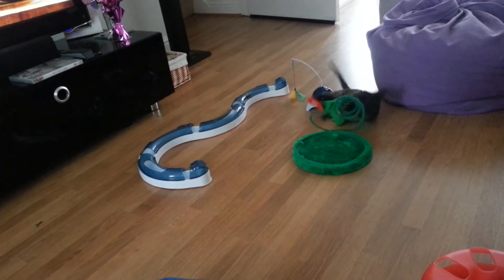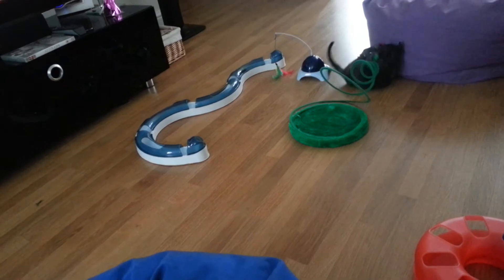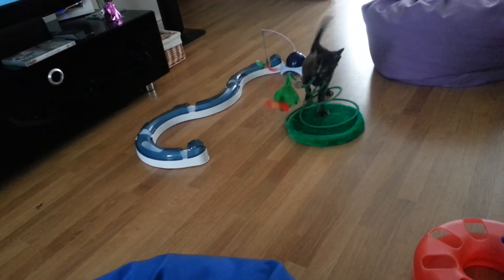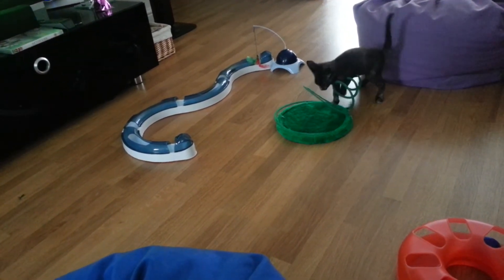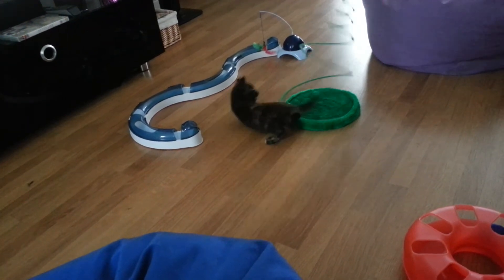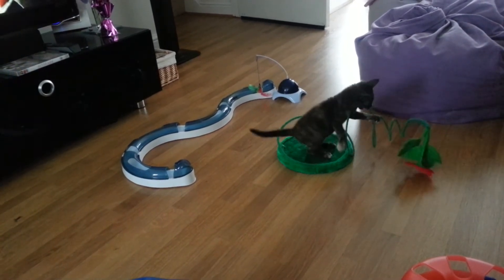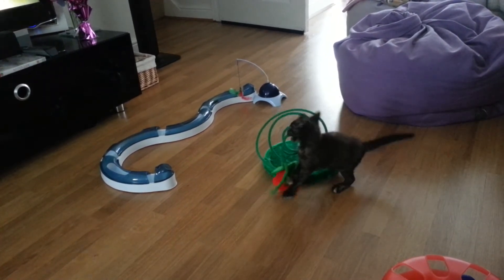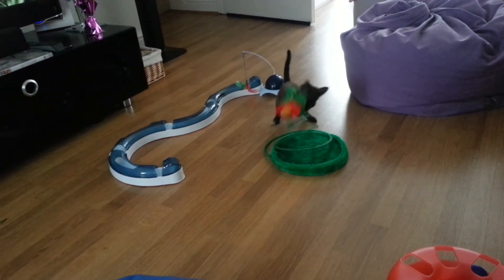Cute kitten playing with her toy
Pickle the kitten showing her cat toy who's boss. She was so enthusiastic with it she had to be supervised!

Submitted by Vivienne at Cats Protection Horsham & District Branch.